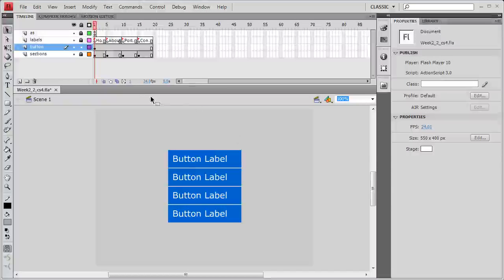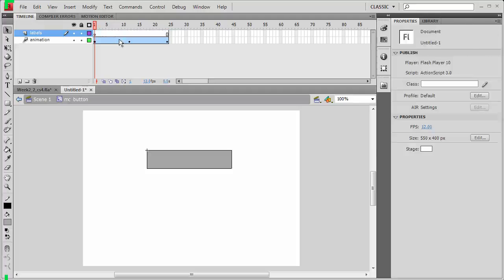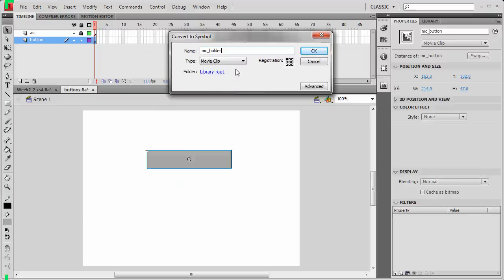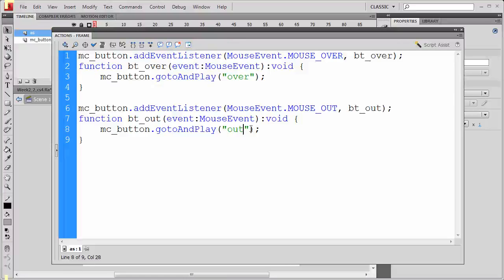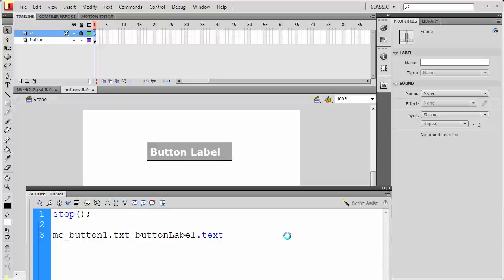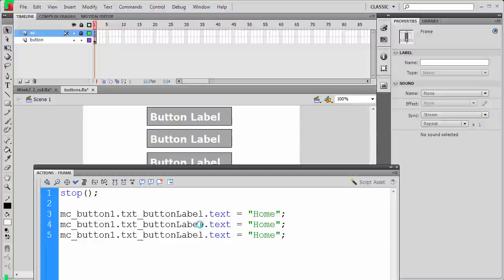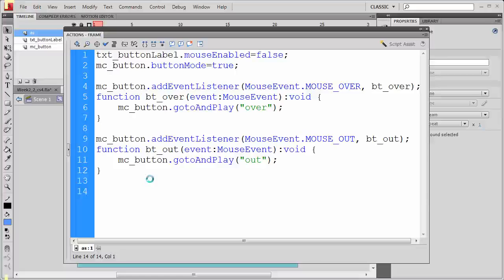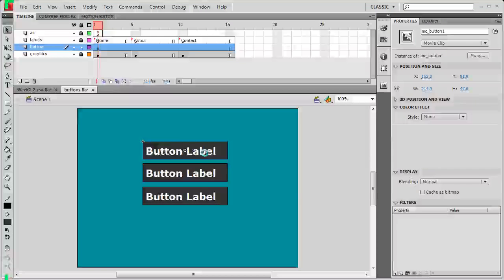Adobe Flash CS6 - Animated Menus with ActionScript 3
Using MovieClips and ActionScript 3 to animate a menu in Flash.